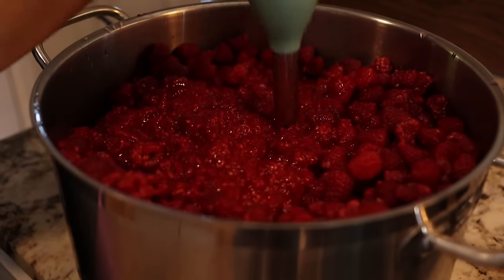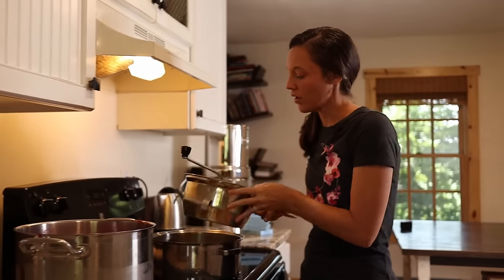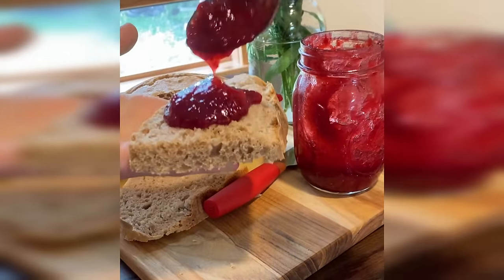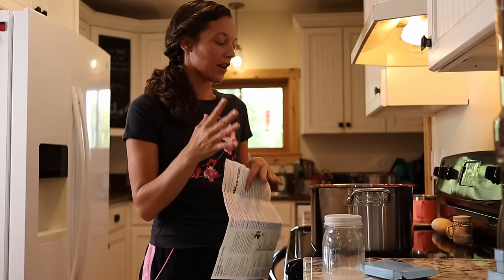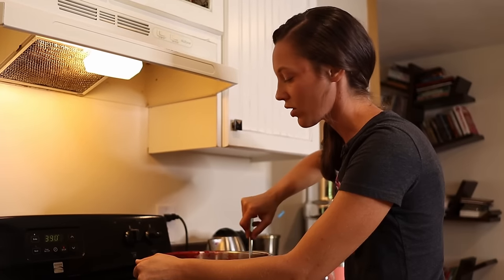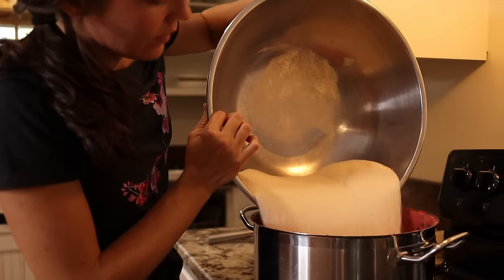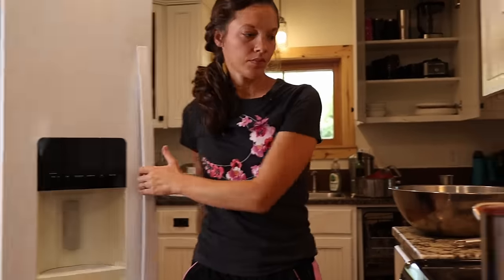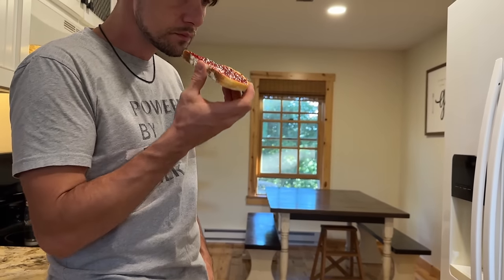SECRETS to Make the Best Raspberry Jam EVER (Food for Winter Part 2)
SO MANY RASPBERRIES! Michelle makes the best homemade jam ever, and she's gonna tell you her jam making secrets.

Tools we used in this video:
Food Mill
Immersion Blender
Pomona's Pectin

Products we love: